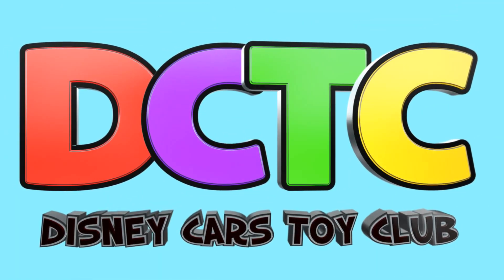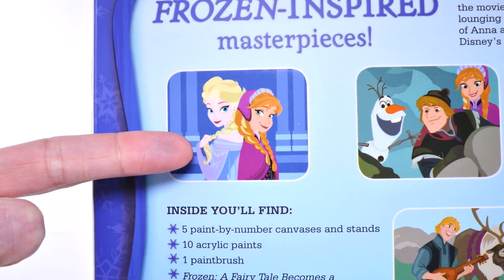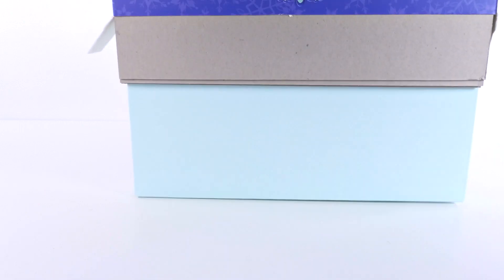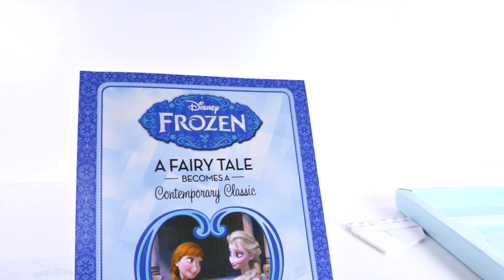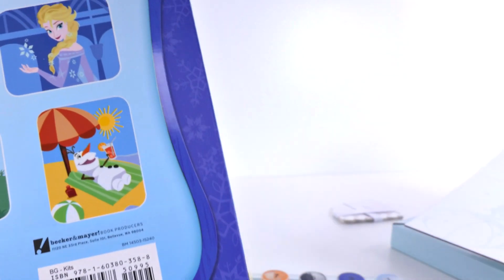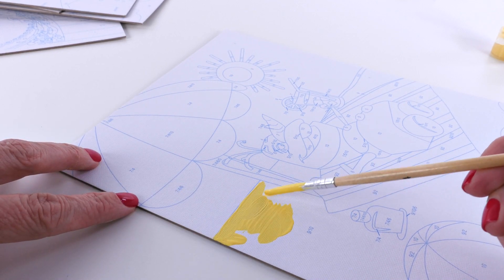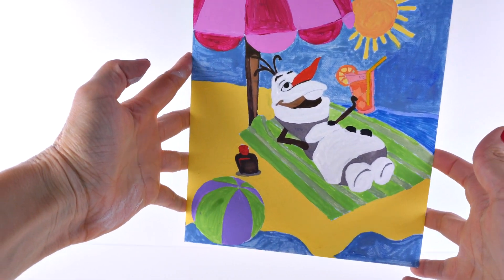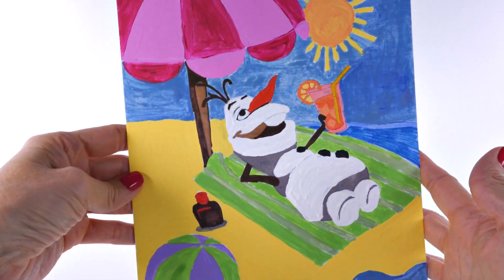Frozen Paint by Number Olaf Disney Artwork Elsa Anna Sven Kristoff Coloring Painting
Today I paint Olaf with the Disney Frozen Paint-by-Number Kit